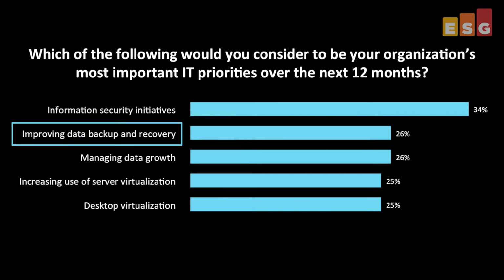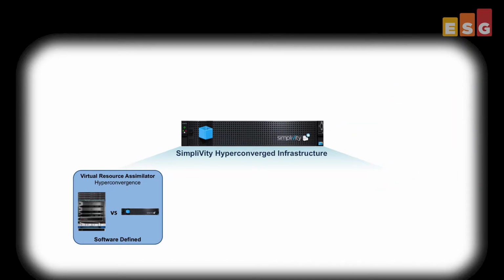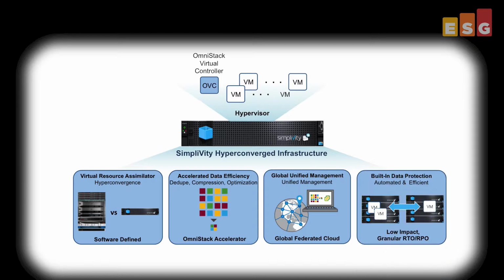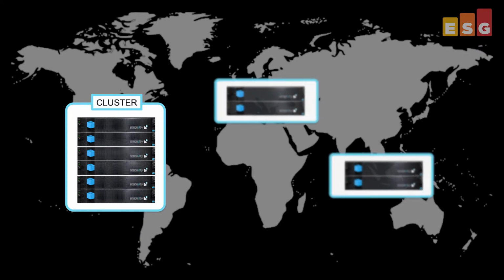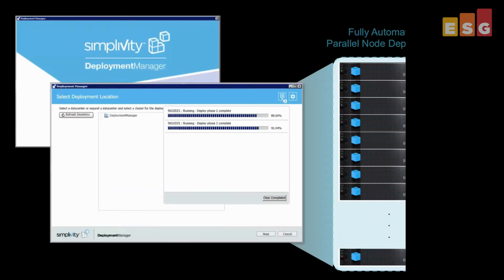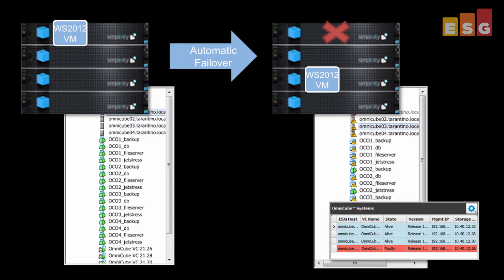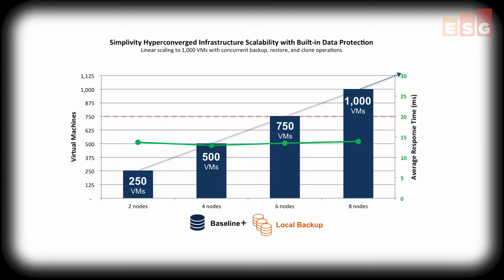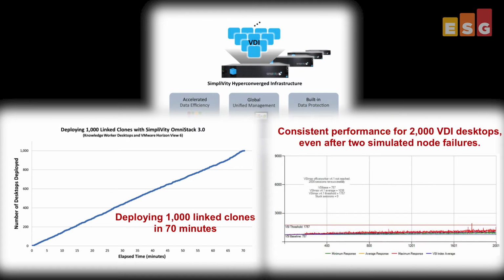Lab Video Summary - SimpliVity - Hyper-converged Infrastructure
ESG Senior Lab Analyst Aviv Kaufmann discusses ESG's first look at SimpliVity's Hyper-converged Infrastructure.